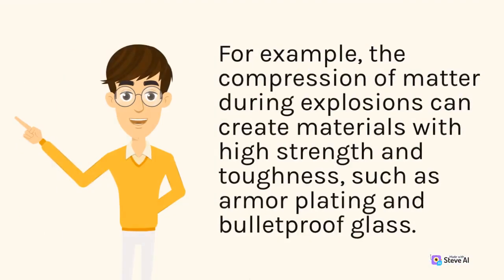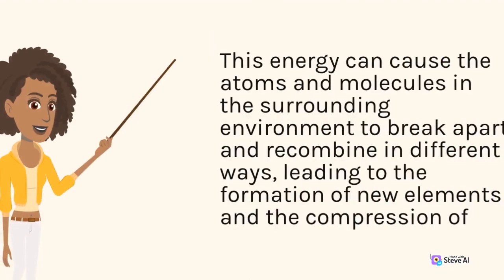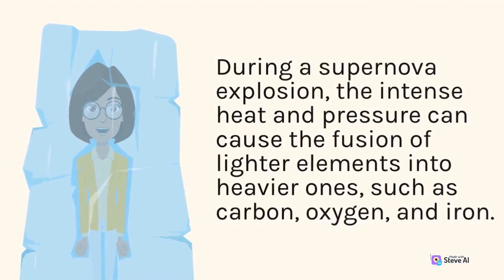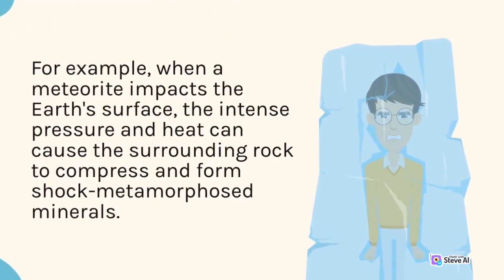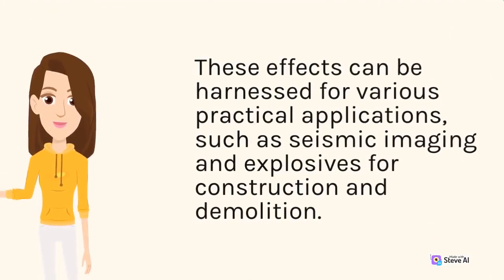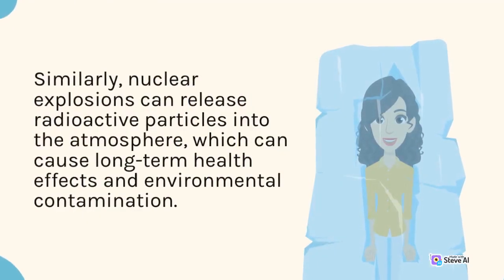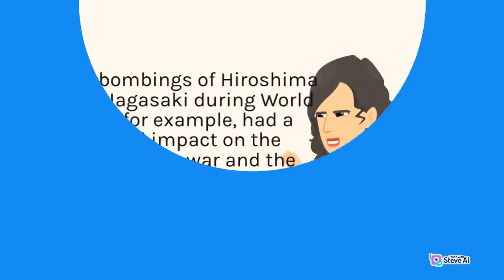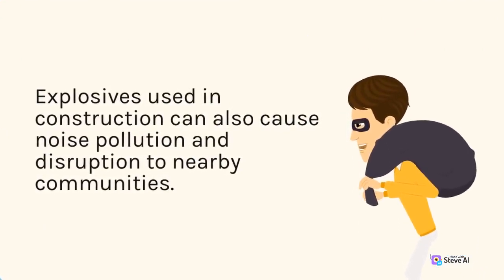The effect of the big bang on the formation of elements and the density of matter | Part 2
If you're interested in space science and exploration, you'll love our YouTube channel dedicated to all things outer space! Our videos cover a range of topics, from the latest space missions and discoveries to in-depth explanations of the science behind space travel. We also share interviews with experts in the field, behind-the-scenes looks at space facilities and equipment, and much more. Whether you're a space enthusiast, a student studying astronomy or physics, or just curious about the cosmos, our channel has something for everyone. Join us on our journey to explore the final frontier!